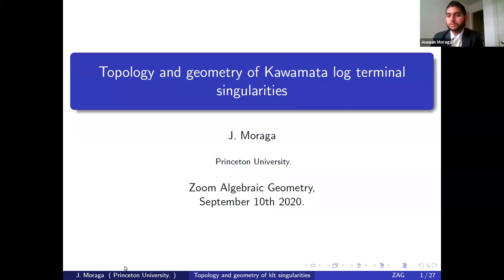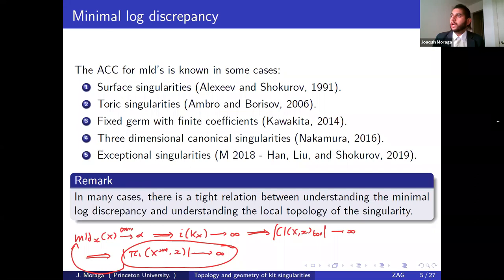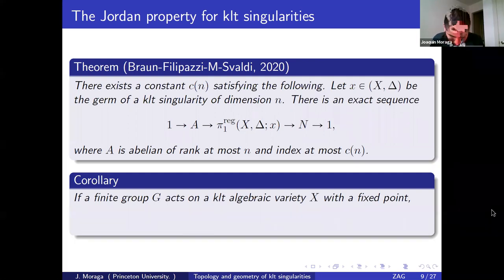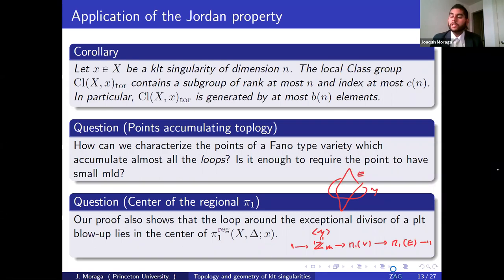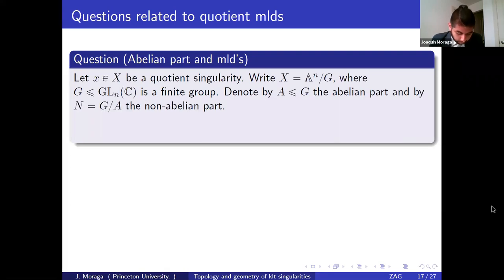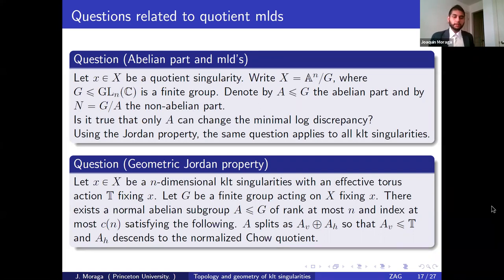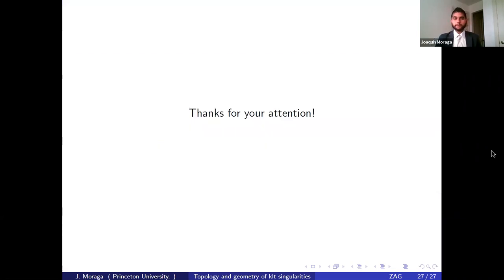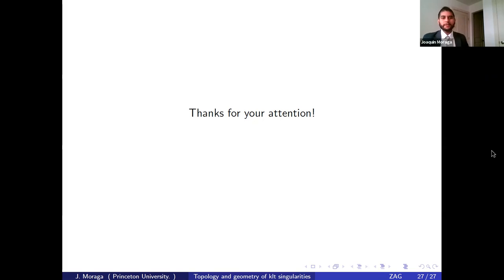Joaquin Moraga, Topology and geometry of Kawamata log terminal singularities